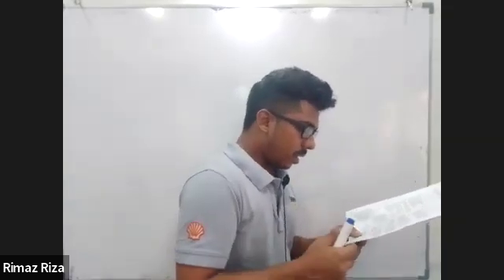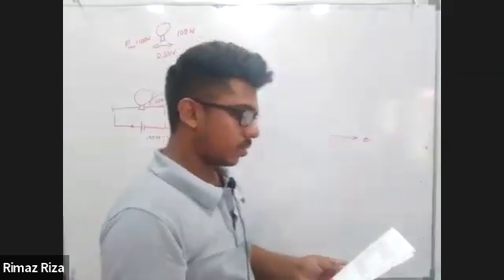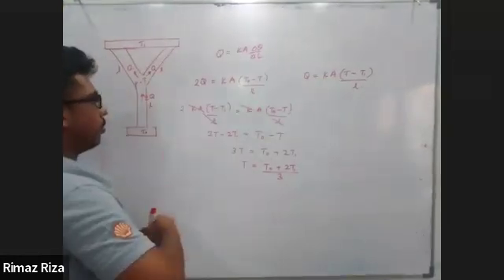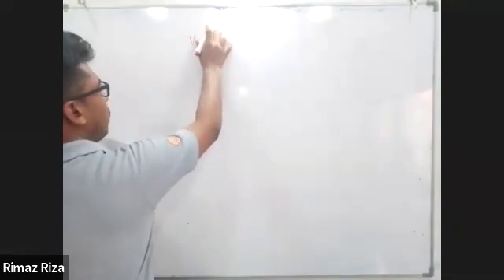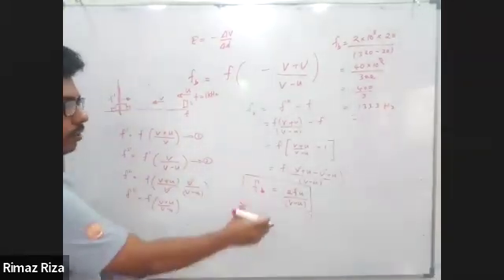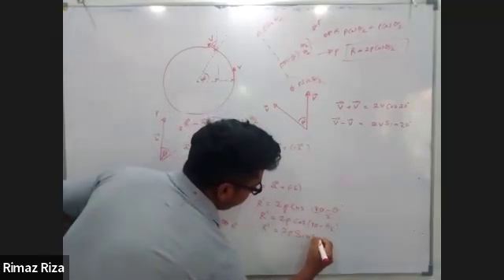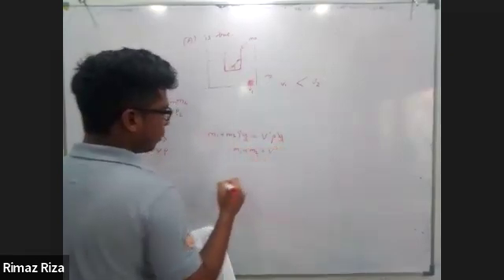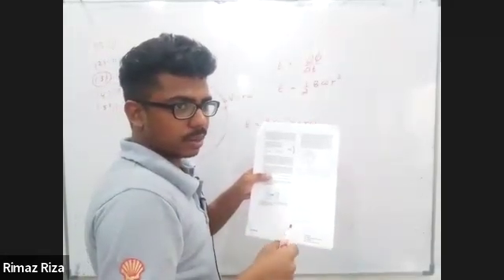A/l Physics - 2005 MCQ 42-50